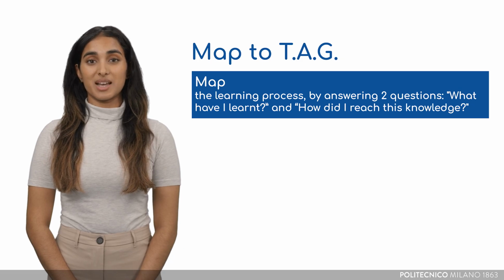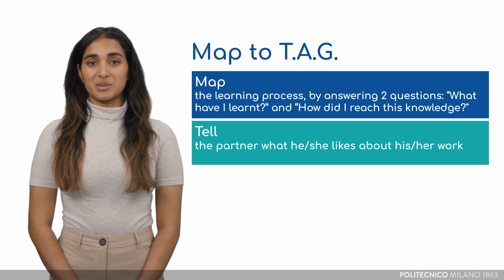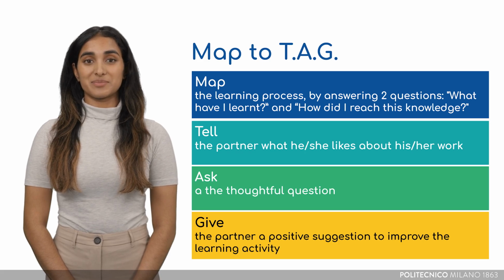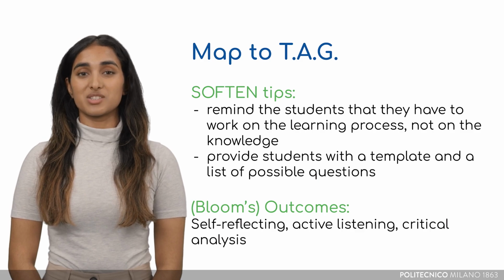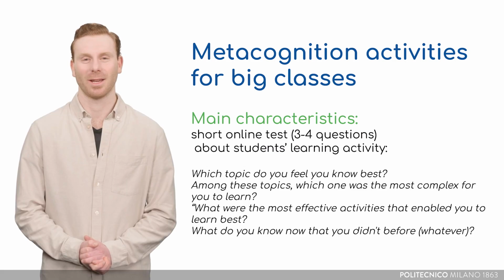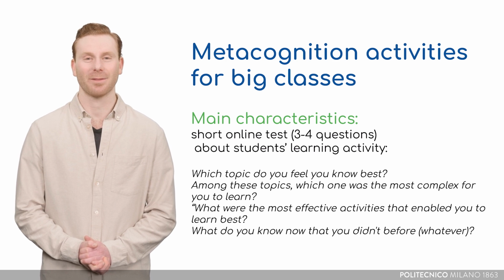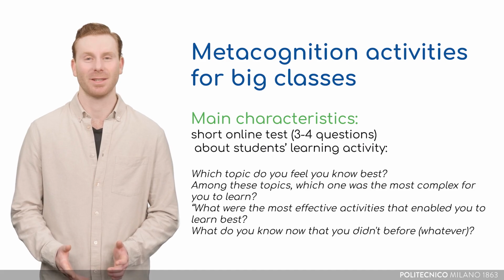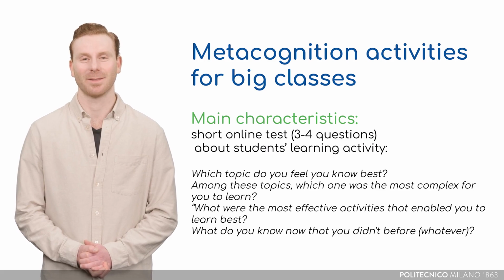Map to T.A.G. for Metacognition